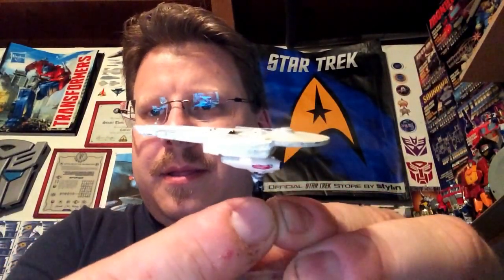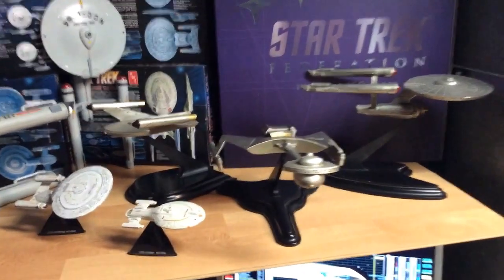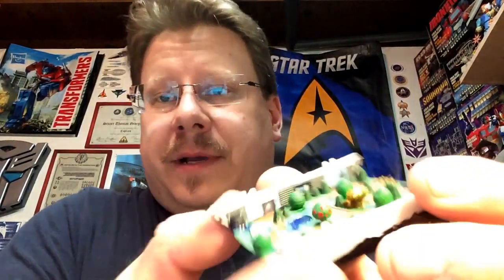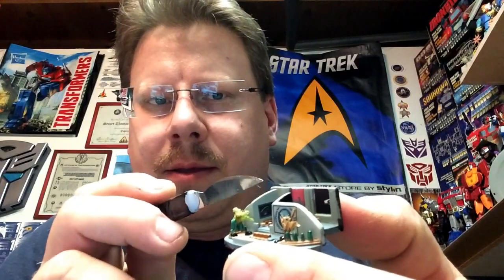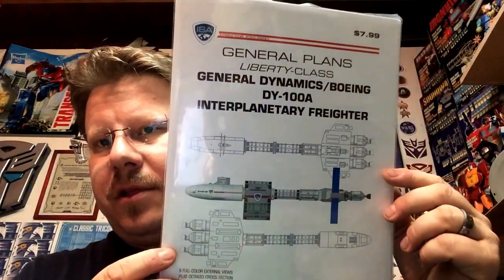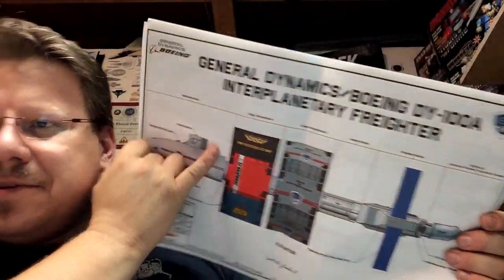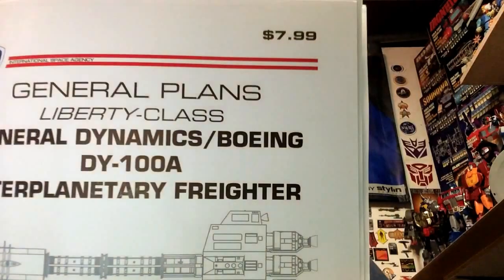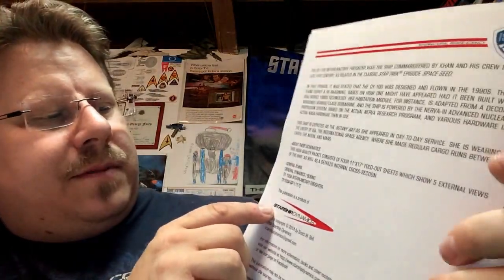New ships discovered, some interesting plans, and 350 scale plants!